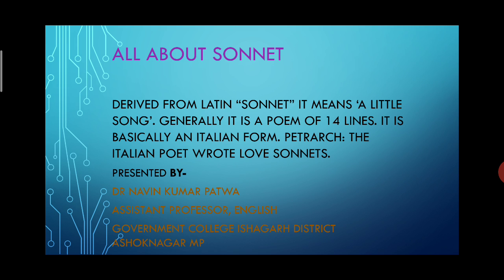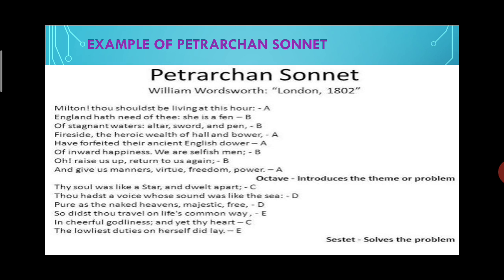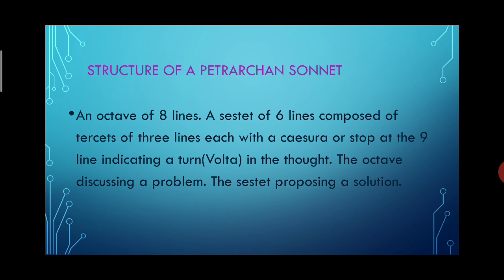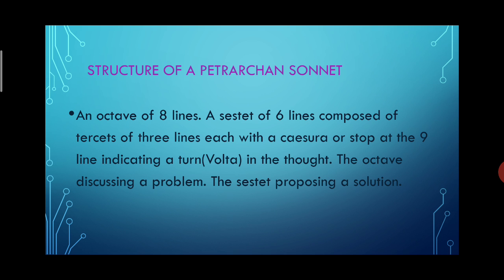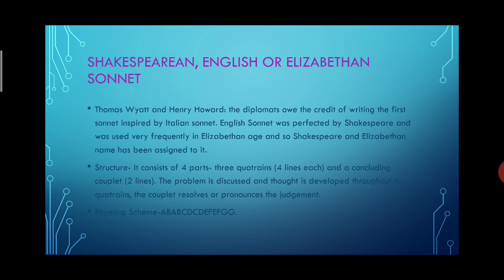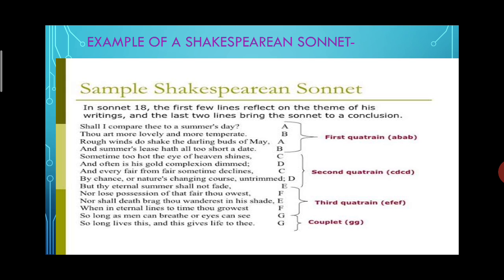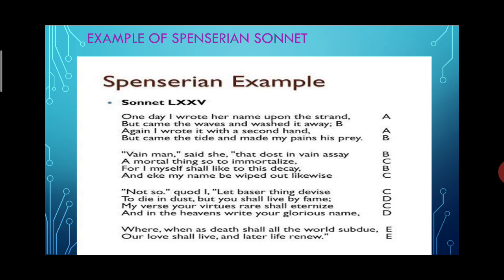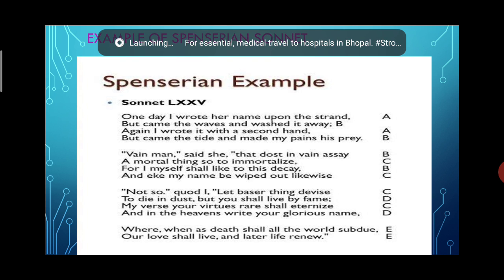All about Sonnet